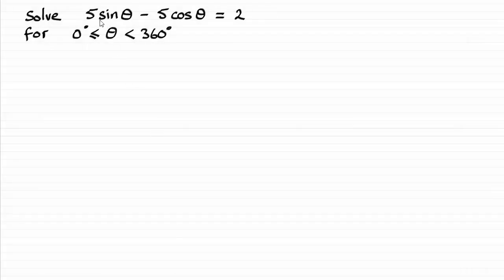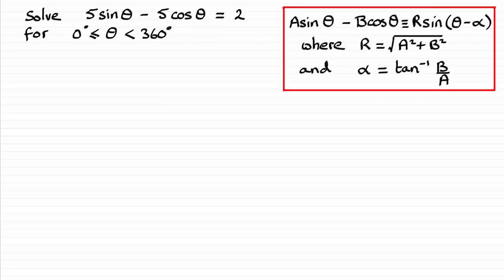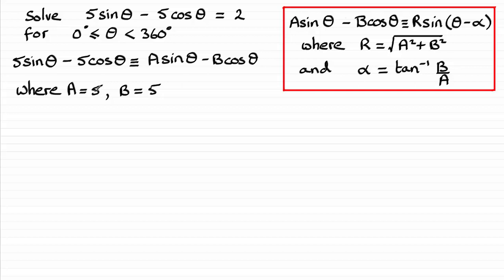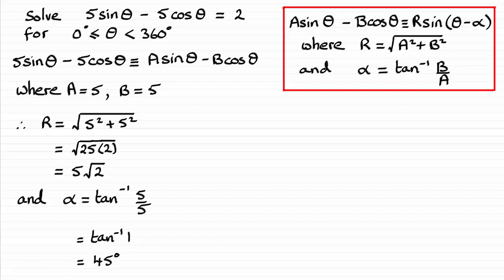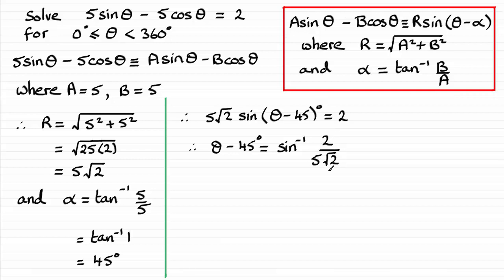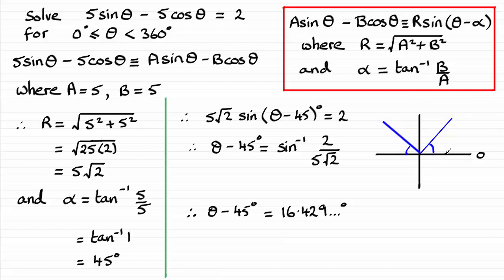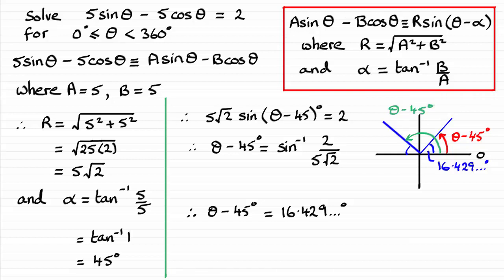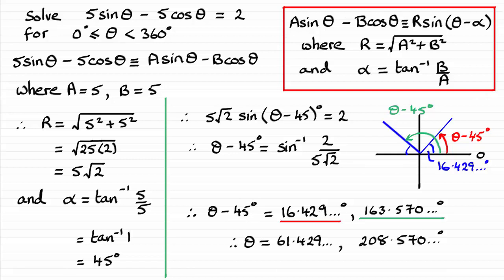Edexcel | A-Level Pure Maths June 2018 Paper 2 Q7(ii) Method 1 | ExamSolutions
Here you will find the worked solution to Edexcel A-Level June 2018 Pure Maths Paper 2 Question 7(ii) on solving a trigonometric equation using a harmonic identity.